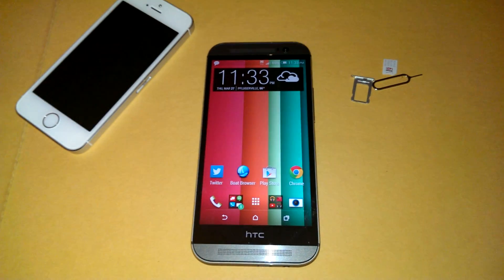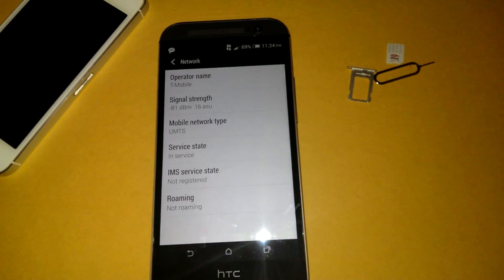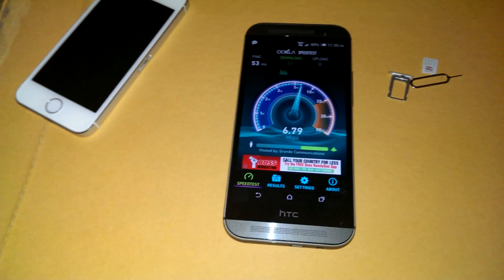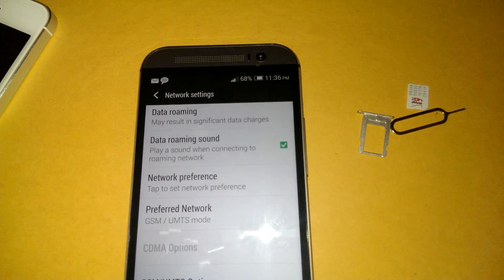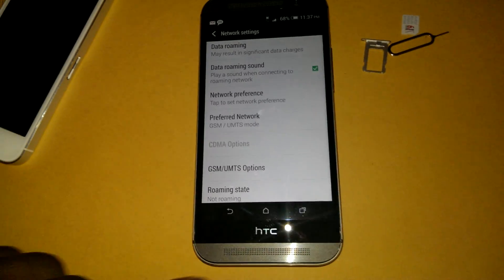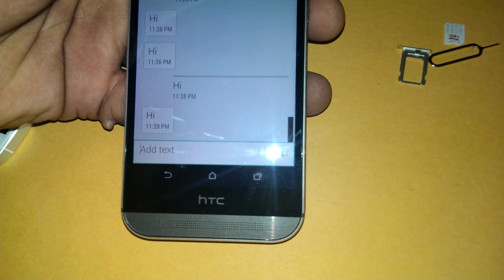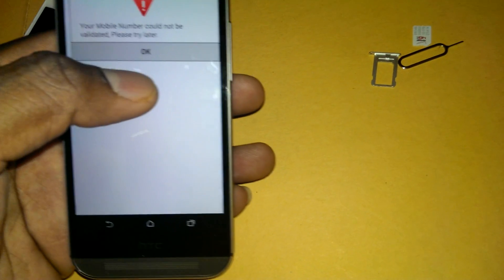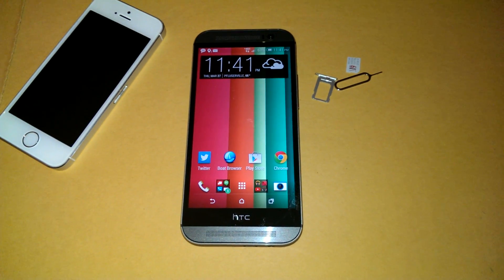Factory (UNLOCKED) HTC One M8 on T-Mobile, explained.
Please install the following applications in the play store called THUNDERBOLT and Textra, they should fix any network issues you may have.  You should be able to get LTE, and have full access to SMS, MMS, etc.